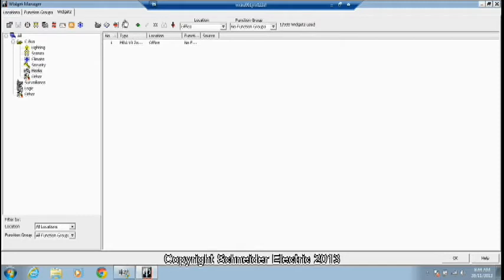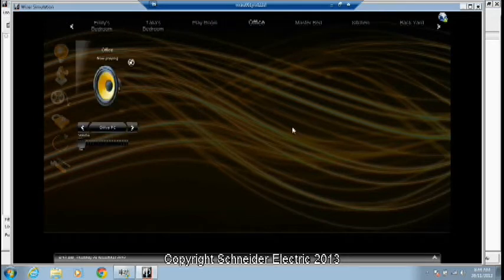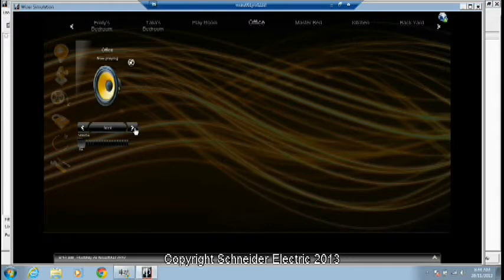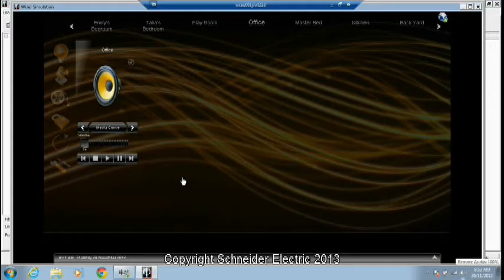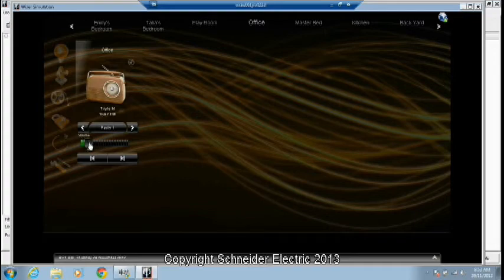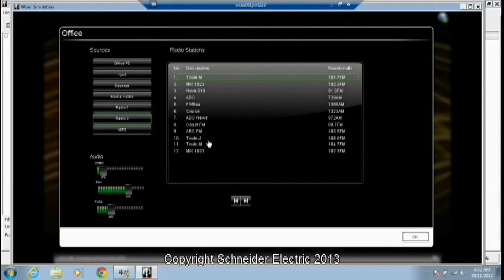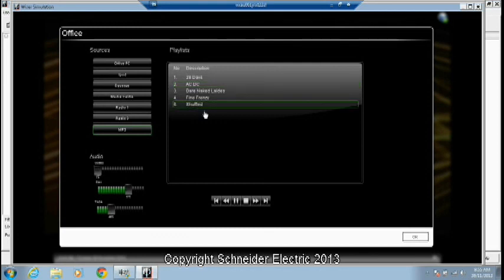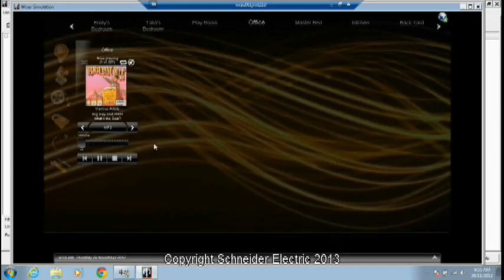C Bus Part 3 of setting up a PICED project for Wiser to make use of the advanced MRA widgets 20130226